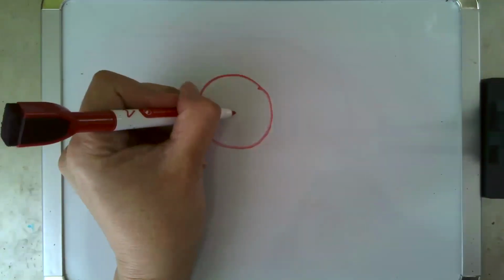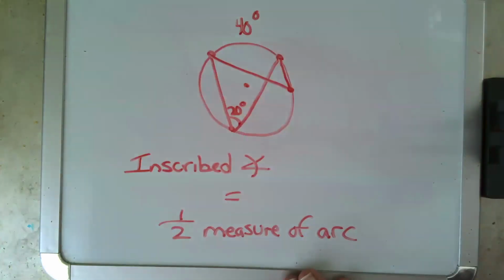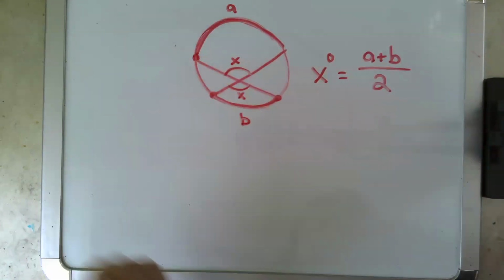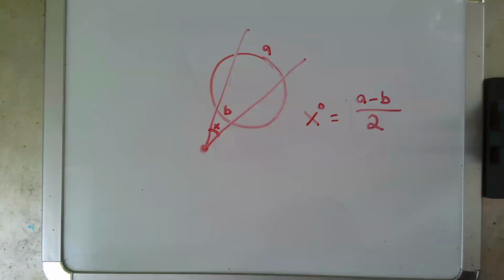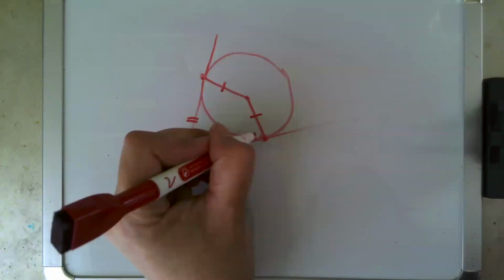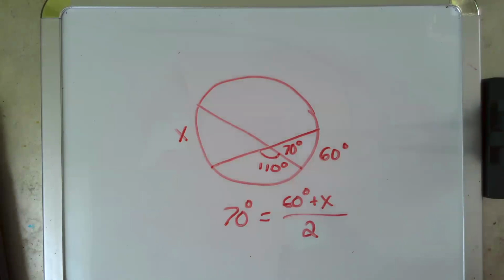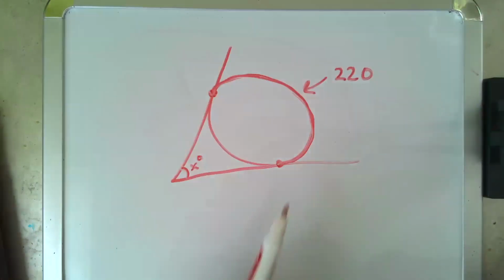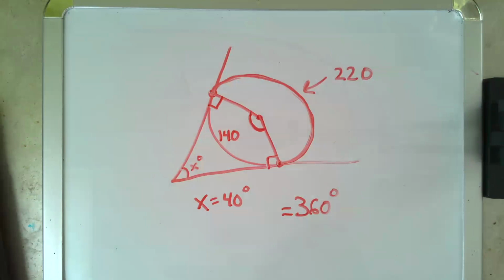Chords, Secants, and Tangents and the Angle and Arc rules in Circle Problems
Learn the rules for central and inscribed angles, and then learn the rules for arcs defined by chords, tangents and secants and how to use them in various circle problems.